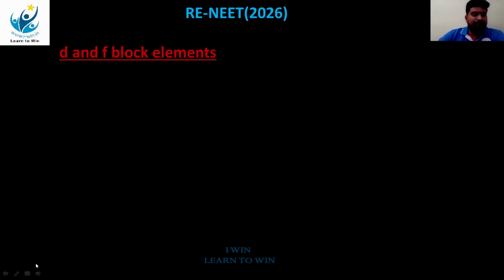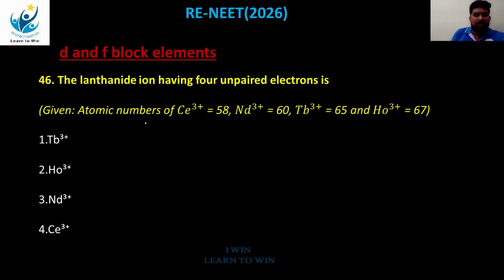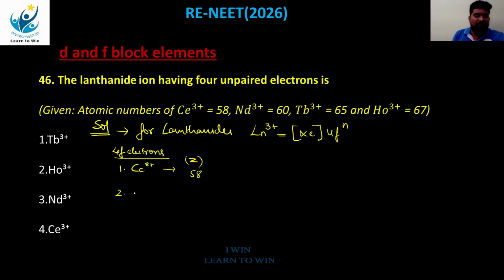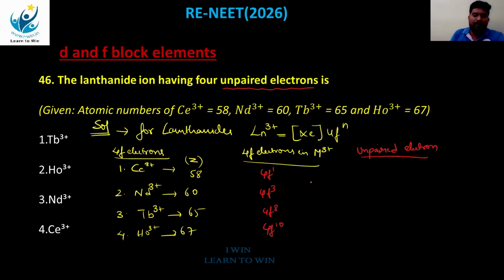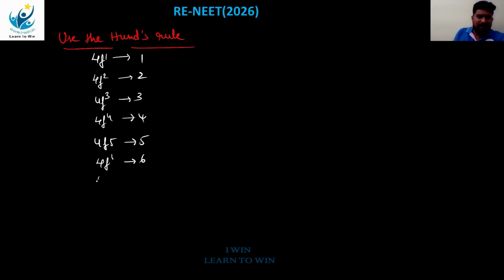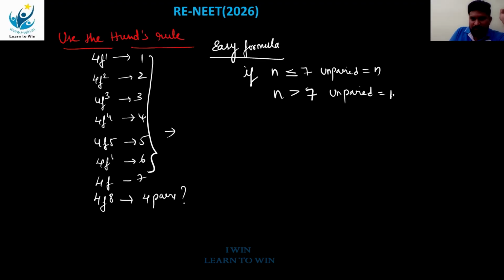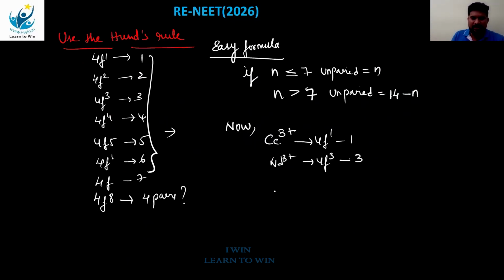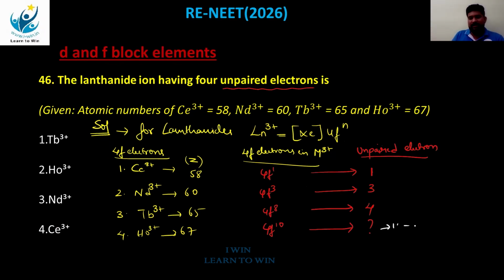RE NEET 2026 / Q-NO :46 /Chapter name: D AND F BLOCK